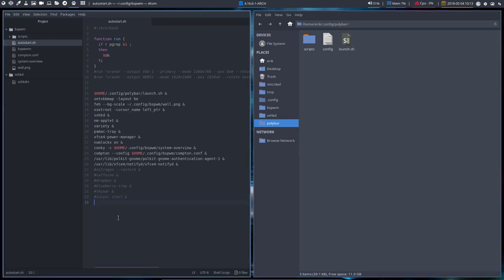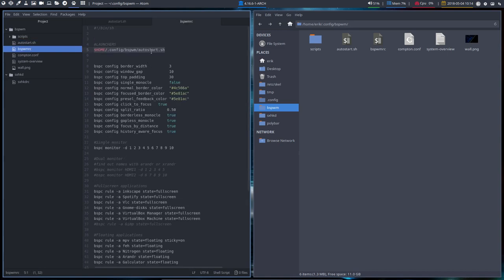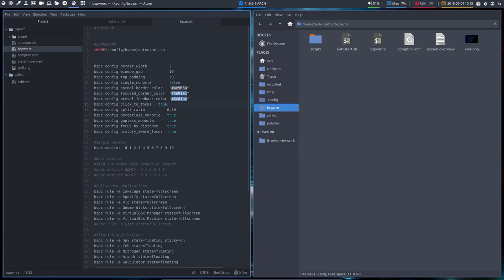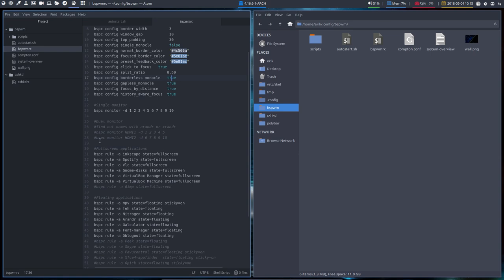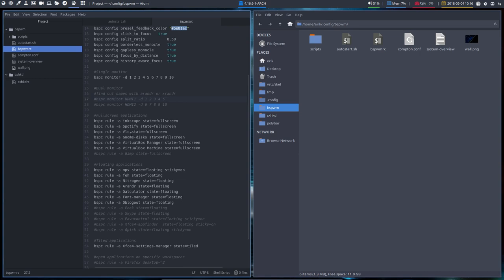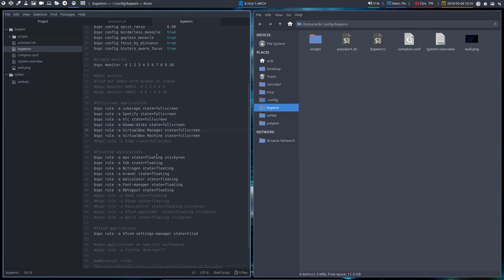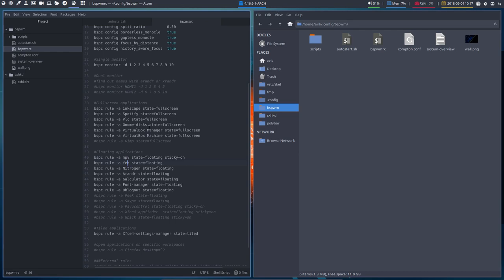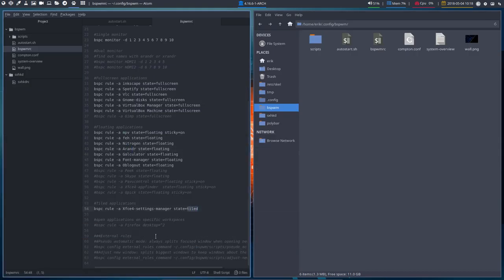ArcoLinux : 412 Bspwm configuration - bspwmrc